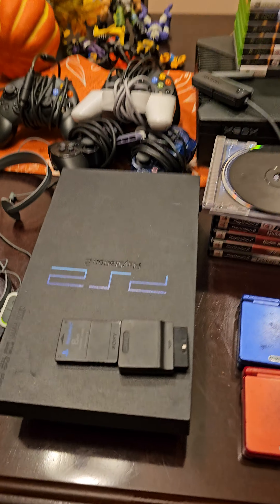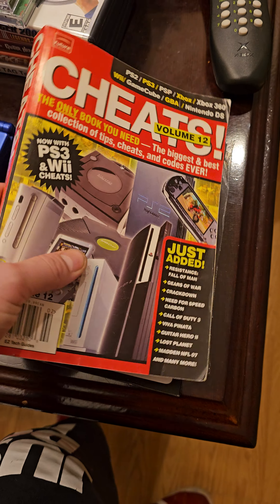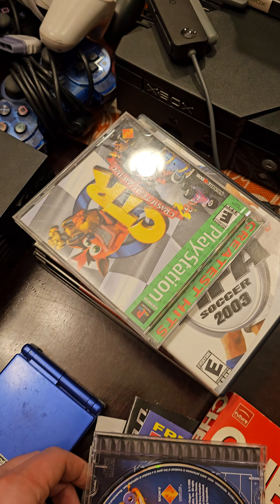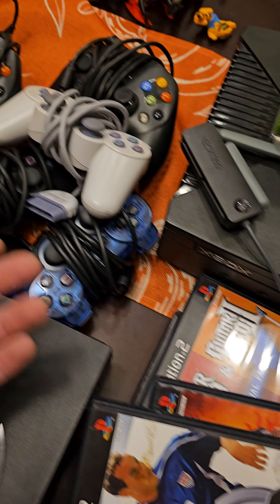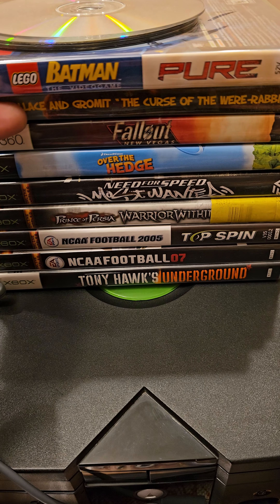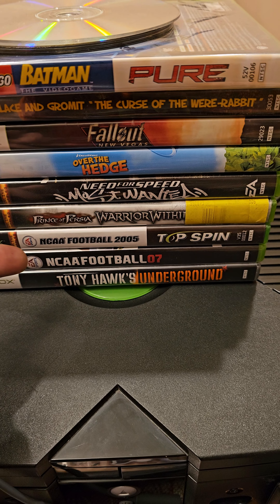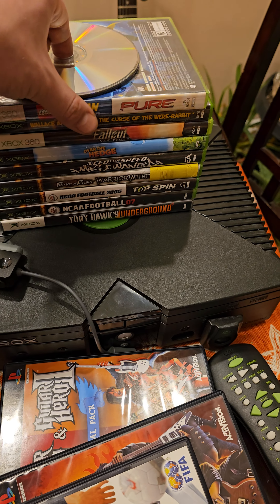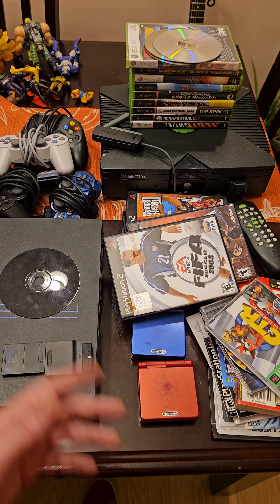Remember These? - Free Game Console Haul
Check out this awesome Video Game haul that was given to me by our aunt and uncle from our cousin's old consoles and games! Remember These?!